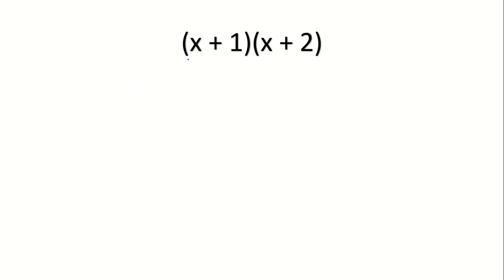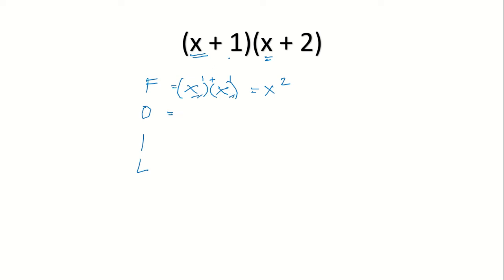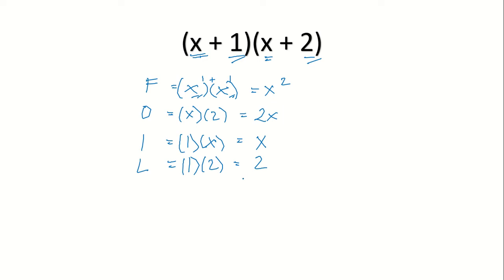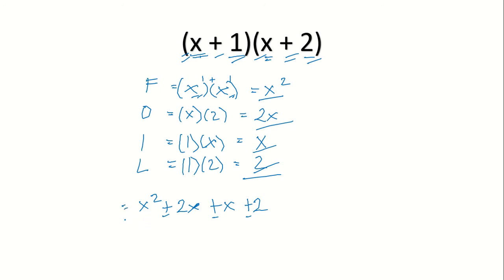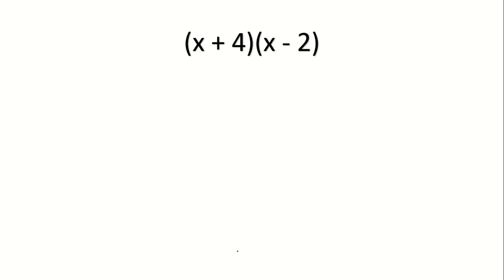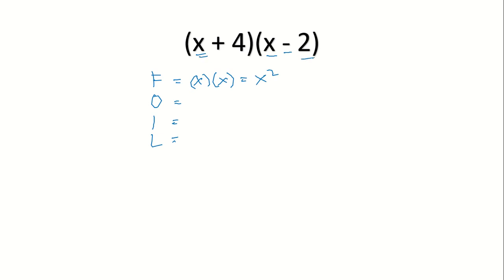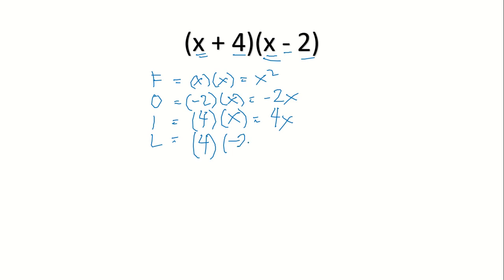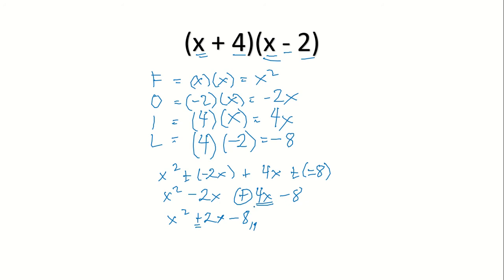FOIL Method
Short lecture of using FOIL method in multiplying two binomial terms.